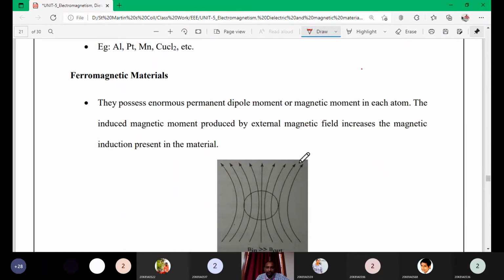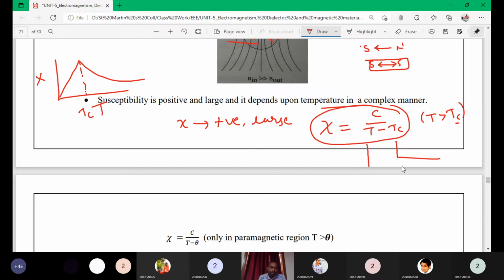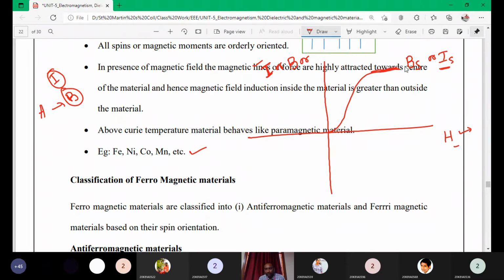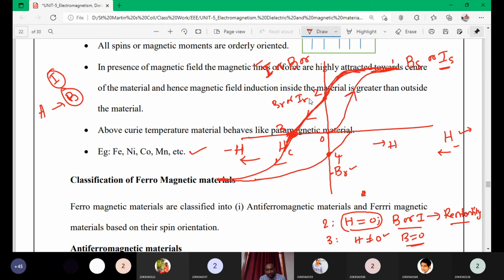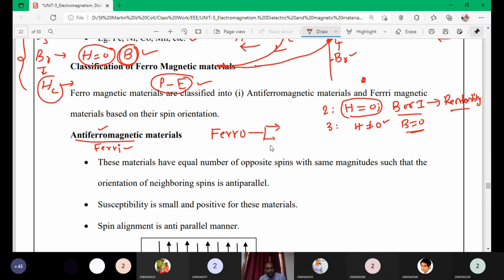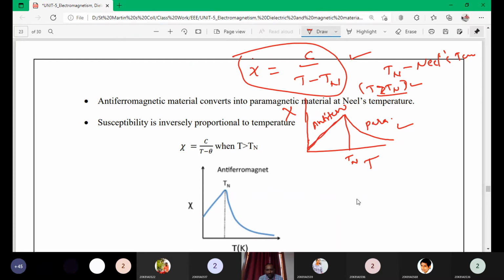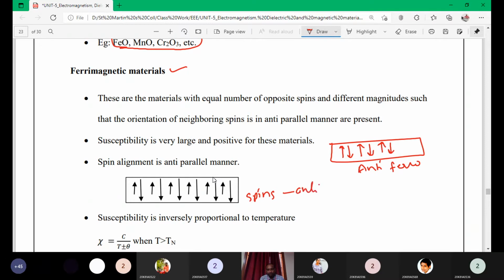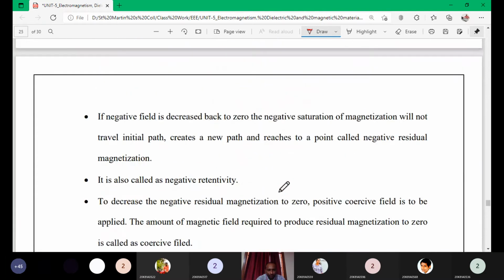Ferro, Anti-Ferro and Ferri Magnetic Materials: Magnetic Materials || L3